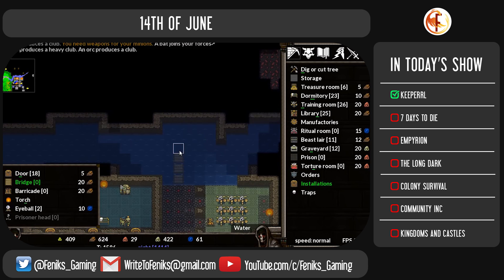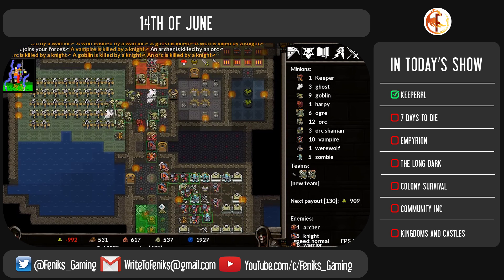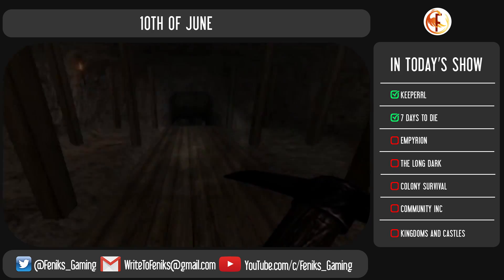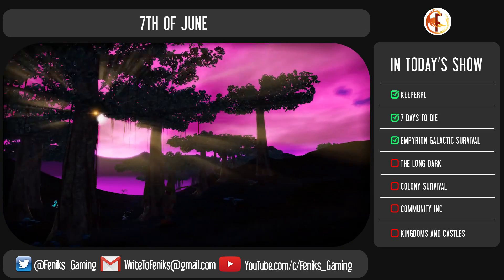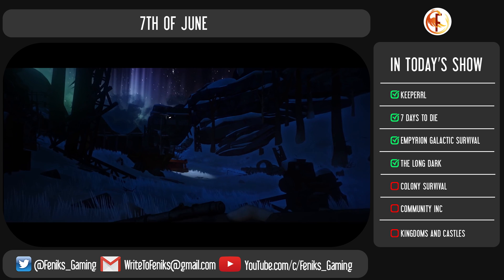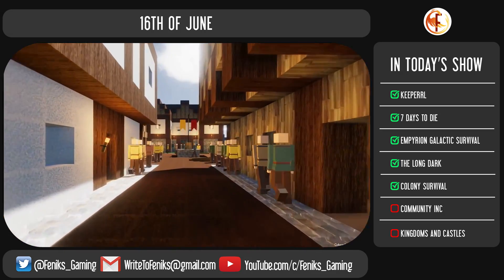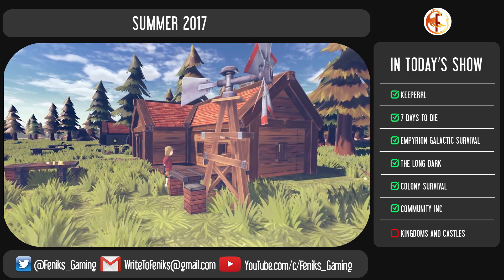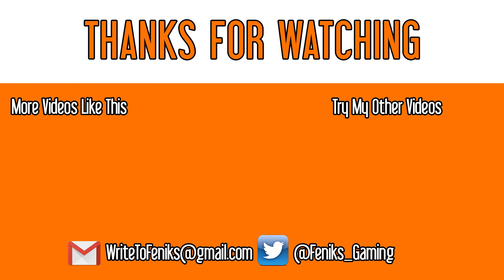Indie Game News Base Building and Survival News July 2017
Welcome to Indie Game News July 2017. In Indie Game News we talk about top upcoming indie games, new indie game releases and everything else indie game related that is note worthy. This series will focus on different genres and hopefully will cover topics like Tycoon, base building survival and many others.

Here are timestamps for covered games:

KeeperRL 0:18
7 Days to Die 1:42
Empyrion  2:49
The Long Dark 4:04
Colony Survival 4:57
Community Inc 6:10
Kingdoms and Castles 6:55

If you liked Indie Game News you July also enjoy some of those videos:

CHANNEL INFORMATION:
Welcome to Feniks Gaming and News. This channel focuses on everything Indie game related. My goal is to promote and support Indie Game culture and share any information, news, reviews and insider knowledge with my viewers. I spend hours every day reading and learning about latest news so you don't have to.

I stand for professionalism, consumer rights and good working ethics. Occasionally you will here find videos in which I express my views and opinions on latest development in Indie Game industry and YouTube itself.

PLAYLIST CODE:

Indie Game News code : -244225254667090

ABOUT INDIE GAME NEWS:

 I spend hours every day searching through various indie game news forums, trailer releases, steam greenlight and much more so you don’t  have to. In this series I cover different genres of indie games bringing you the latest and the hottest news from indie game industry.I mostly focus on base Building, Tycoon and survival genres as those are the indie games I enjoy the most. Every month you can expect to find Top Indie Games in this series that will help you make informed decisions about upcoming releases and updates to already existing games. I always condense maximum information and link you to official steam page or game website so you can do further research that I always encourage every responsible indie game fan.